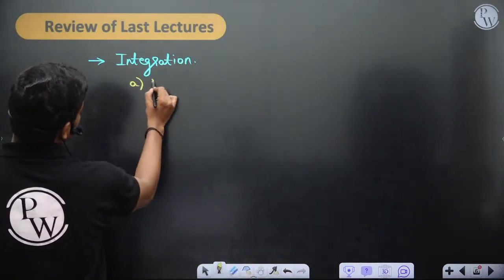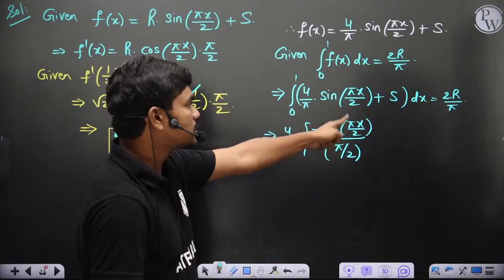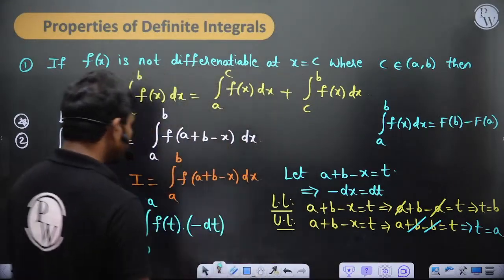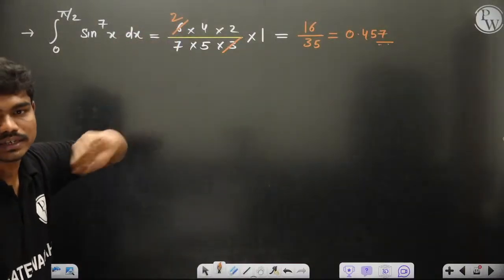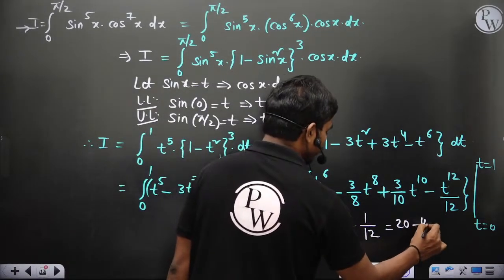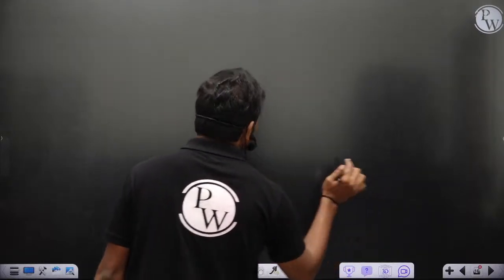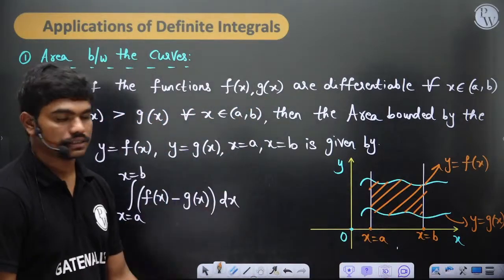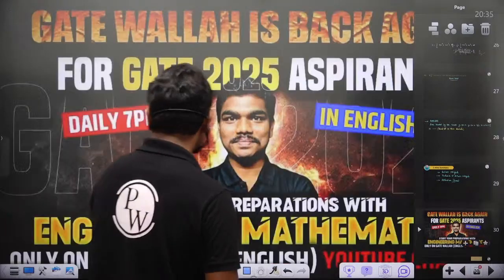Engineering Mathematics 04 | Applications of Definite Integrals (Part 01) 2.0 | All Branches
We explore the Applications of Definite Integrals. Perfect for students across all engineering branches, this session will help you understand the practical uses of definite integrals in various engineering contexts.